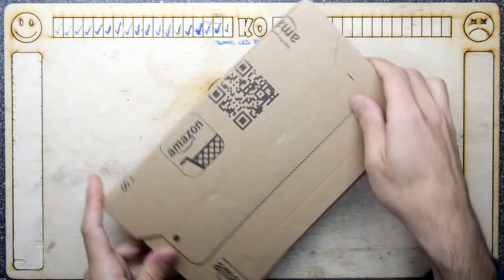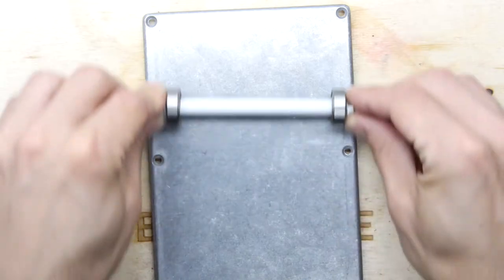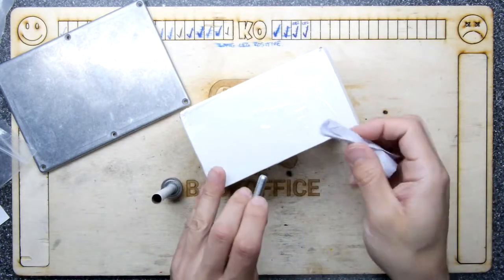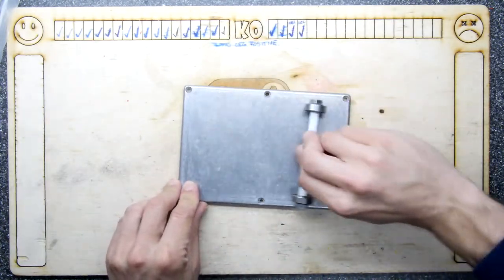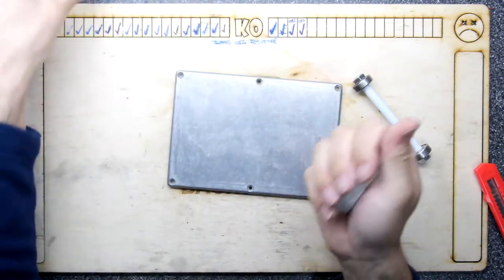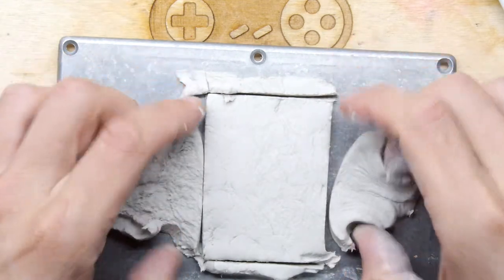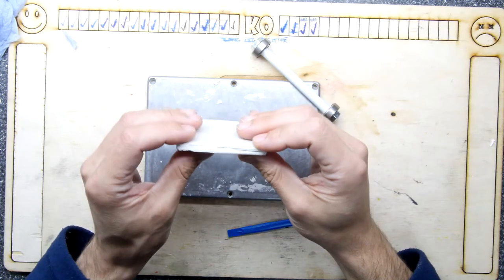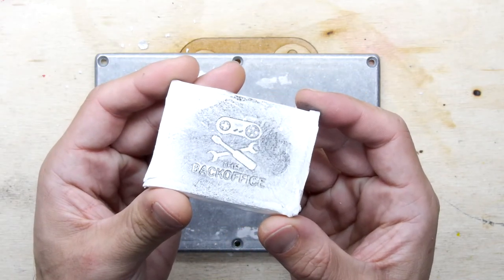CNC Milling Das modelling clay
Teardown Lab - CNC Milling Das modelling clay
I find out if there is a cheap and easily machinable material for quick prototype testing!
Want to build your own machine? I got mine on Amazon and you can too! Just follow the links:

Want to keep track of my content? please check it out!